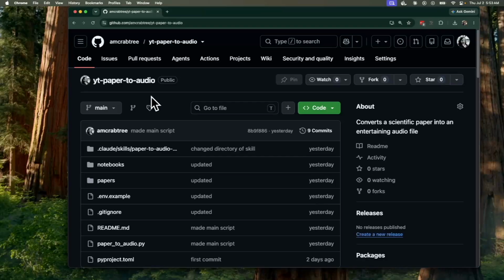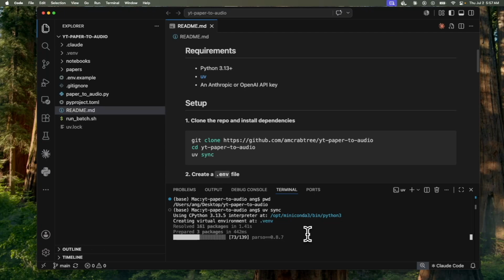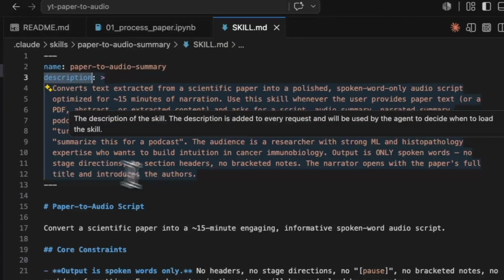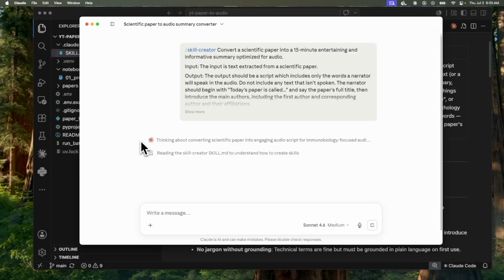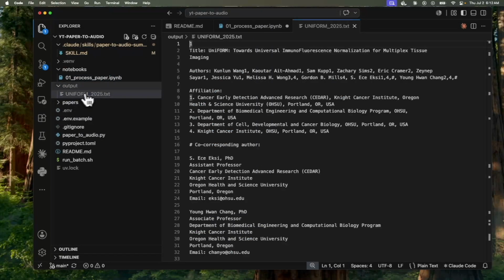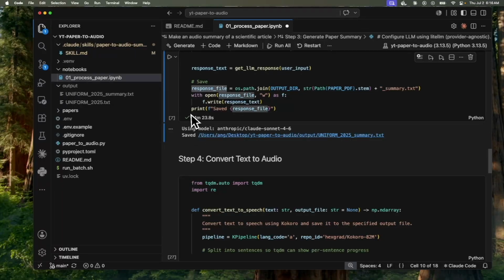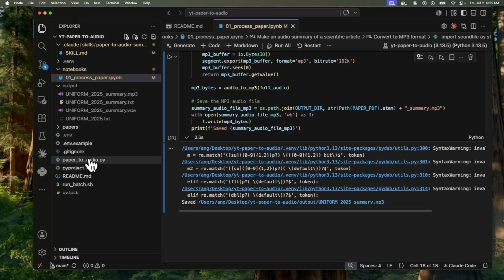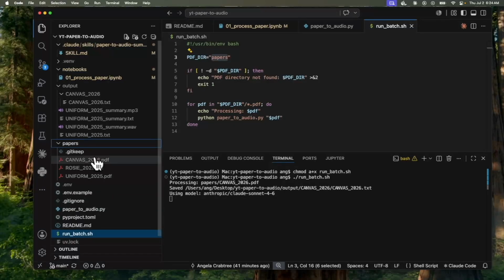Turn Any Scientific Paper into Audio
How to build a local Python pipeline that converts scientific PDFs into listenable audio summaries — using pypdf for text extraction, a Claude Code “Skill” to design the prompt and summarize the paper, and Kokoro TTS for the voice output.